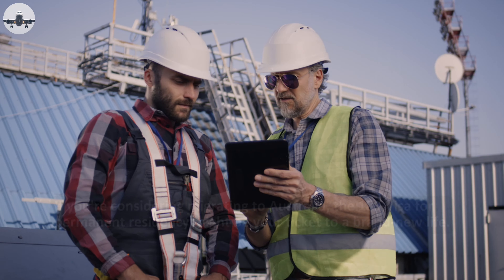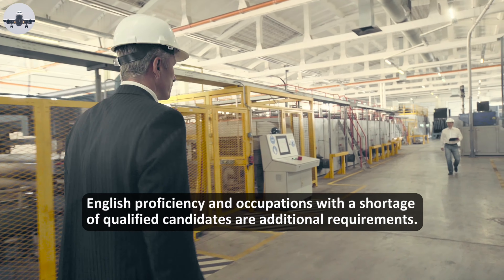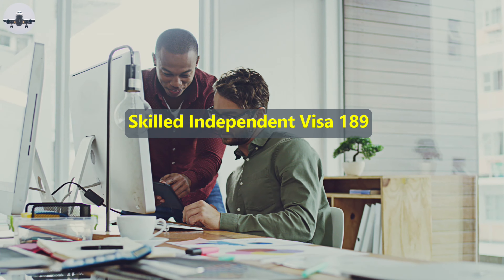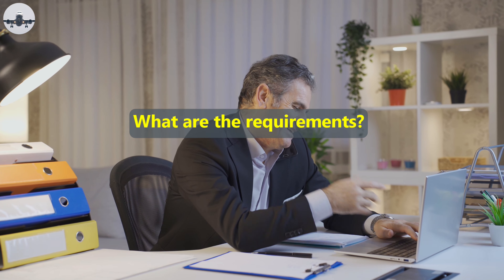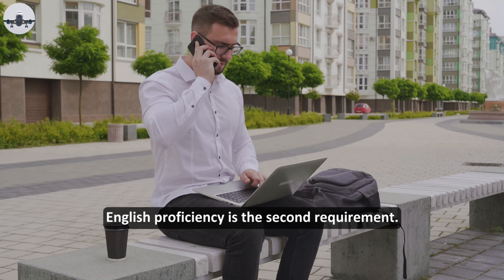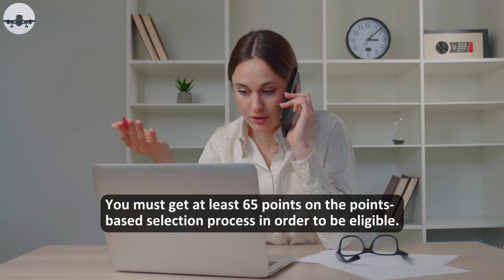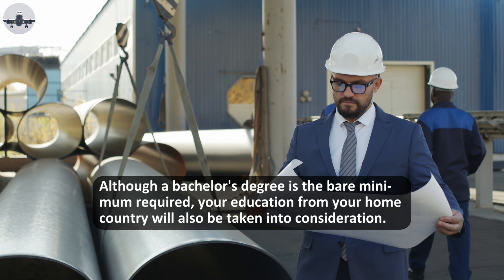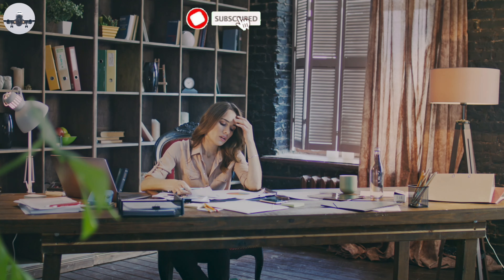Get Australia PR Without Work Experience | Australia 189 Visa | Fast PR Pathway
If you're considering migrating to Australia, the 189 Visa for permanent residency might be your ticket to a brand-new life.

In this video, the Australian PR process for those without work experience was discussed, along with the criteria, points required, and eligibility requirements.

The emphasis is on the Skilled Independent Visa Subclass 189, the most common visa for skilled workers. Obtaining at least 65 points is one of the key requirements.

English proficiency and occupations with a shortage of qualified candidates are additional requirements. After just two years of holding an Australian permanent resident, you may be eligible for social security benefits, and Medicare coverage, which may help with the costs of visiting a doctor.

There are two subclasses of the Australian PR Visa: the Skilled Independent Visa 189 and the Skilled Nominated Visa 190. The Skilled Independent Visa does not require sponsorship, but the Skilled Nominated Visa does, and this is the fundamental distinction between the two.

Video Content:
00:00 Start
01:14 Skilled Independent Visa 189
02:10 Skill Assessment
03:14 Education